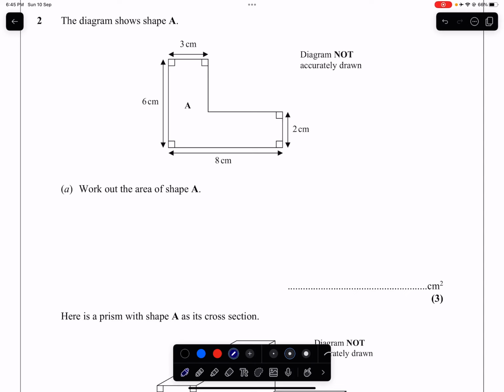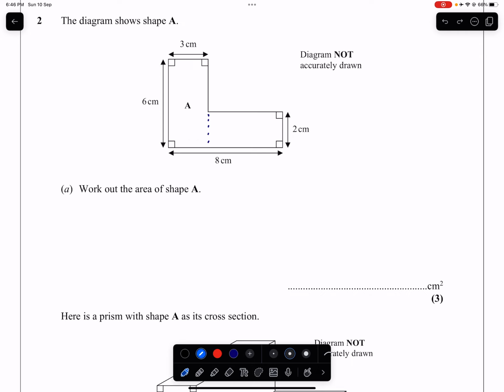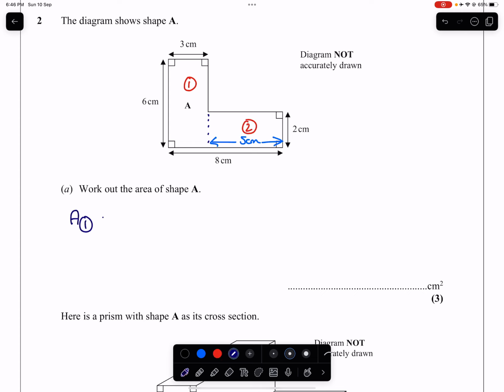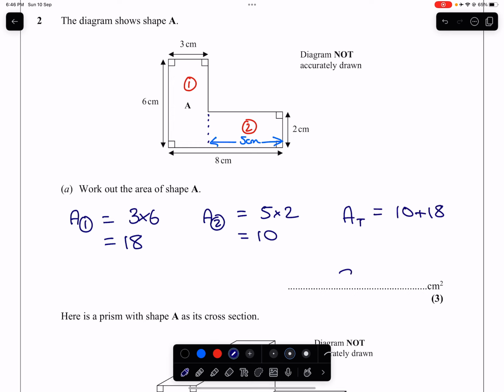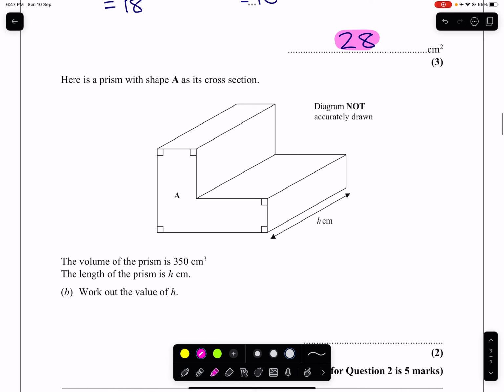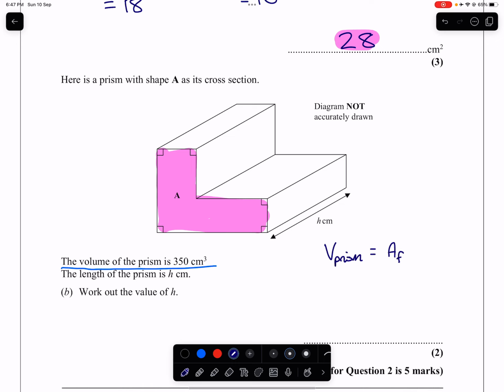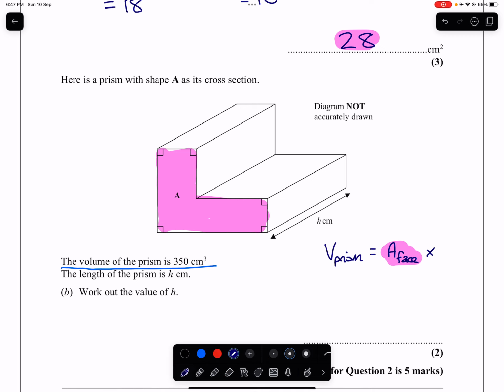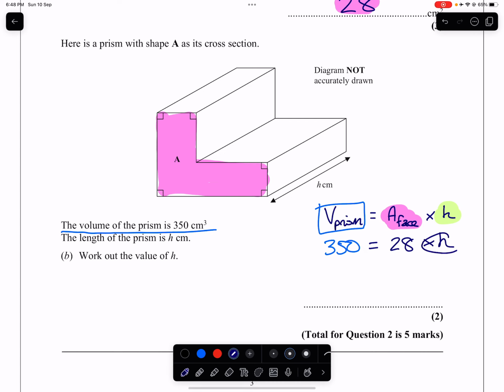GCSE IGCSE Edexcel Maths Mathematics Area Composite Shape Volume of a Prism